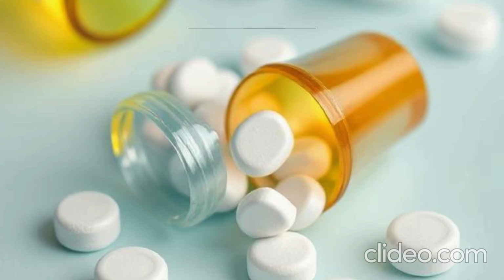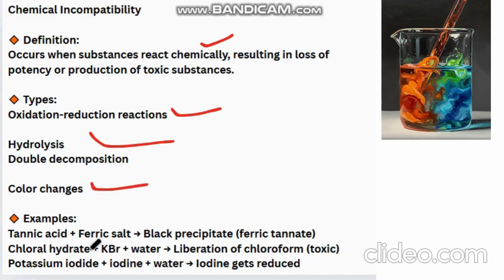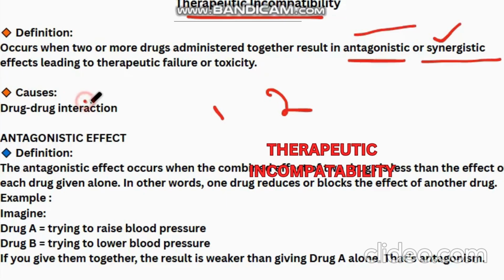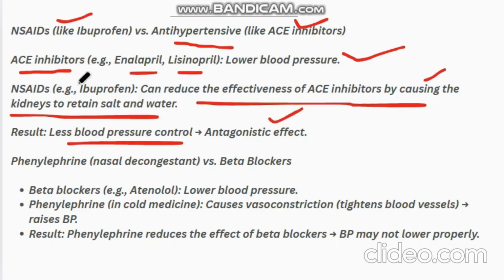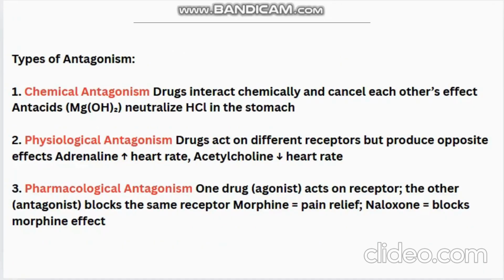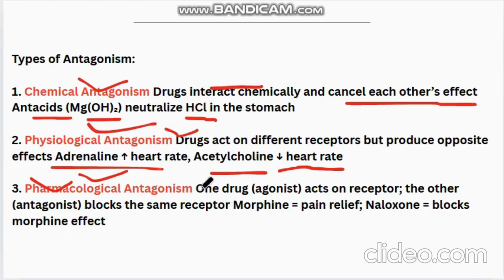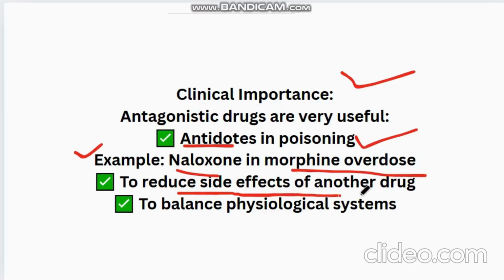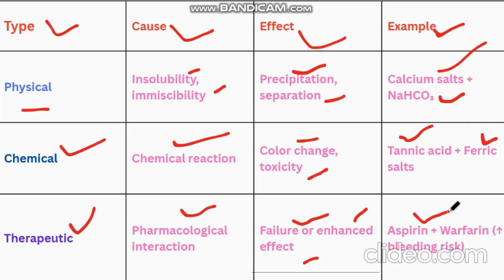FIRST SEM#education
Discover the complex world of incompatibility in pharmacy! 🎓 This essential video dives into critical concepts for B.Pharm, D.Pharm, and M.Pharm students, ensuring you master your curriculum. Learn about physical, chemical, and therapeutic incompatibilities—and how they can impact drug formulations and patient safety! 🧪✨ Whether you're preparing for exams or need a deeper understanding for your future practice, this video provides clear explanations, real-life examples, and expert tips. Don’t miss out on boosting your pharmacy knowledge! 👩🎓👨🎓
PHARM D
bachelorofpharmacy
incompatibility in pharmacy,
drug incompatibility in pharmacy,
incompatibility in pharmaceutics 2,
incompatibility in pharmaceutics 1,
define incompatibility in pharmaceutics,
chemical incompatibility in pharmaceutics,
incompatibility in prescription pharmaceutics 2,
incompatibility dispensing pharmacy,
incompatibilities in prescription d pharmacy 2nd year,
r h incompatibility,
rh incompatibility in pediatrics,
therapeutic incompatibility in pharmaceutics